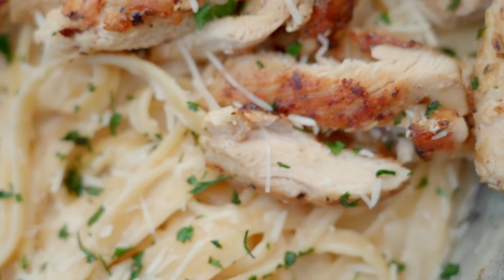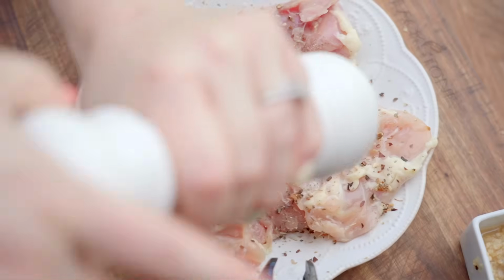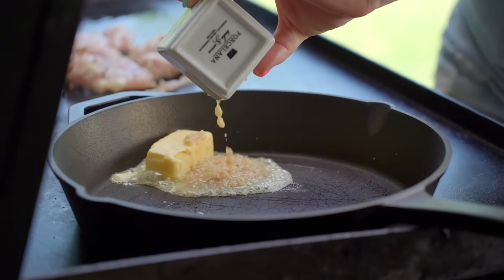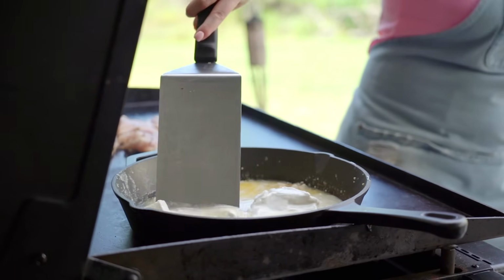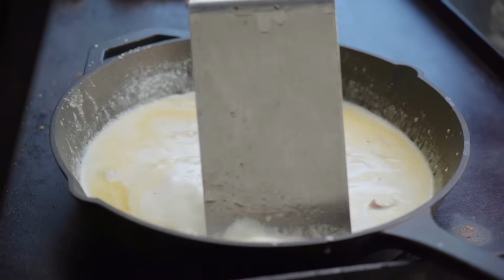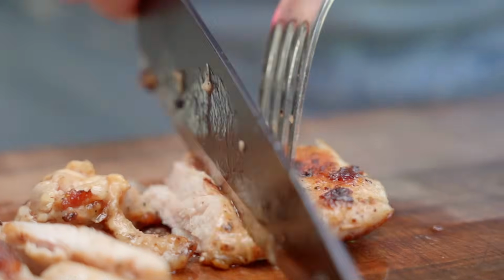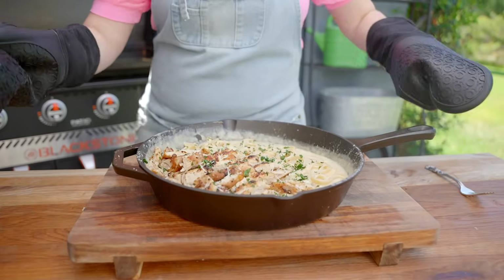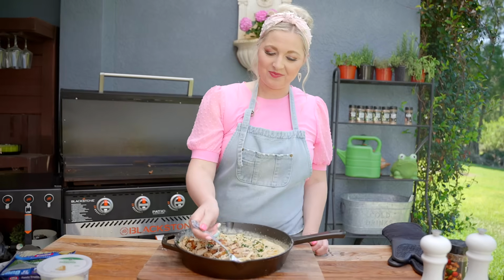Easy Weeknight Meal: Chicken Fettuccine on the Blackstone Griddle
Cutting dairy doesn't mean cutting flavor. Taylor's homemade Alfredo sauce uses coconut milk and almond milk for a creamy, dairy-light twist on a classic favorite. Paired with seasoned chicken thighs and fettuccine, it’s a must-try comfort dish.

Ingredients
1½ lbs boneless, skinless chicken thighs
1 tbsp Blackstone’s Tuscan Herb Seasoning
1 tsp salt
2 tsp black pepper
3 tbsp butter
Avocado oil
2 cloves garlic, chopped
1 shallot, thinly sliced
16 oz coconut milk
½ cup almond milk
½ cup grated Parmesan cheese
½ cup shredded Parmesan cheese
1 tbsp arrowroot powder (or cornstarch)
1 tbsp water
1 package fettuccine noodles, cooked al dente
1 tbsp fresh parsley, chopped

Directions
1. Preheat the griddle to high heat and place the cast iron skillet on top; let it heat for about 5 minutes.
2. Season the chicken thighs with salt, 1 teaspoon of pepper, and Tuscan Herb seasoning.
3. On the other side of the griddle set to medium-high, add a drizzle of avocado oil and sear the chicken for about 5 minutes per side, or until fully cooked.
4. While the chicken cooks, add butter, shallots, and garlic to the heated skillet and sauté until the shallots are translucent and fragrant.
5. Stir in the coconut milk and almond milk, then season with the remaining 1 teaspoon of pepper. Gradually add the grated Parmesan cheese, stirring until fully melted and incorporated.
6. In a small cup, mix the arrowroot powder (or cornstarch) with water. Slowly whisk the slurry into the sauce and stir until it thickens to your desired consistency.
7. Remove the cooked chicken from the griddle and slice it into strips.
8. Add the al dente fettuccine noodles to the sauce and stir to coat. Let the noodles simmer in the sauce for 1–2 minutes.
9. Add the sliced chicken to the skillet, sprinkle with shredded Parmesan cheese, and garnish with chopped parsley.